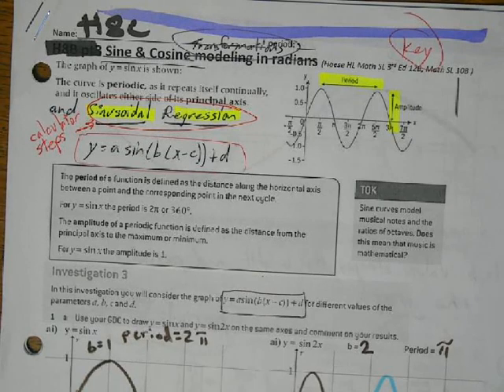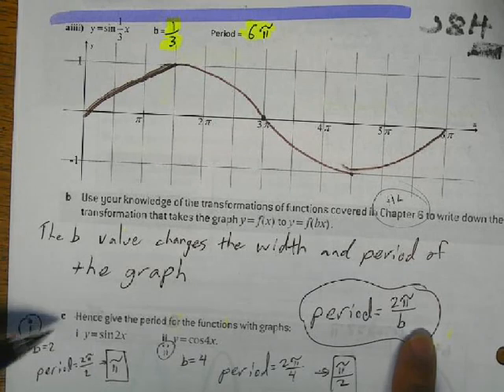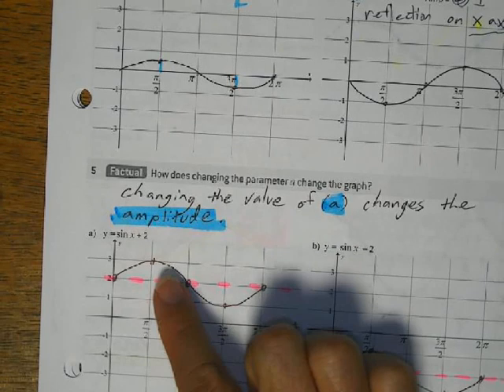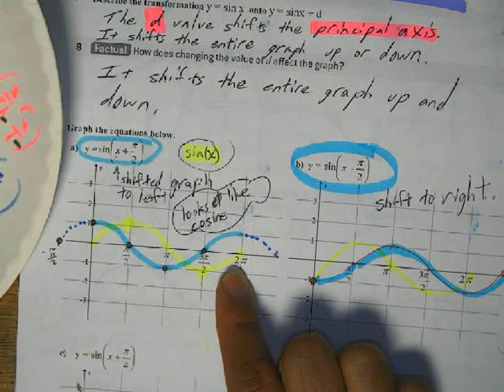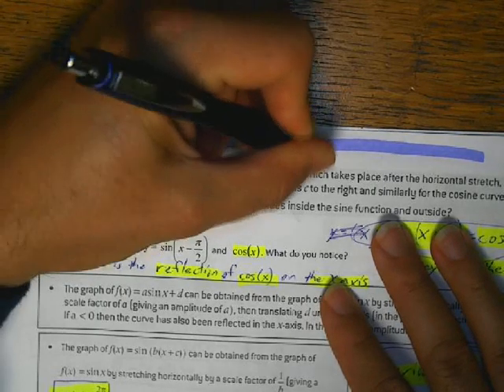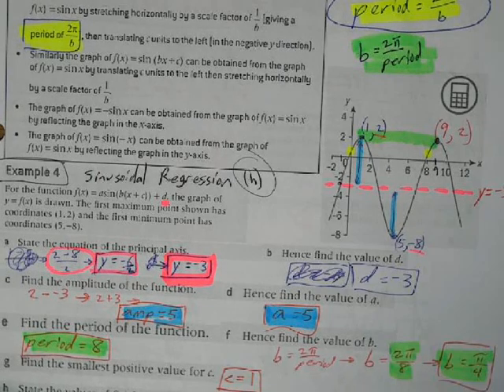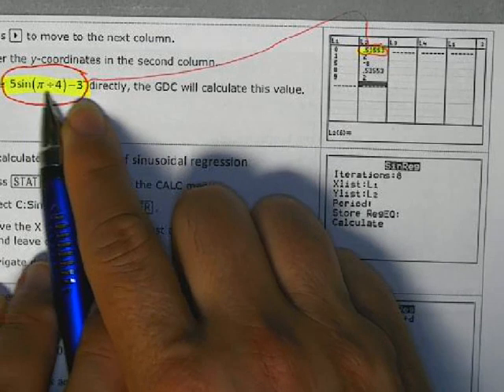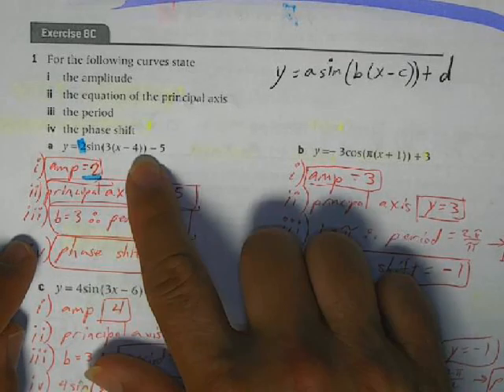H8C Sinusoidal Transformations and Regression